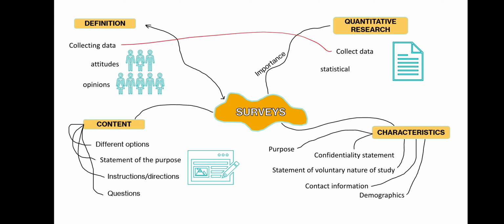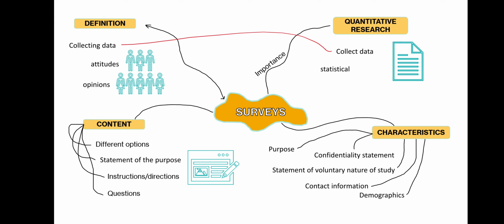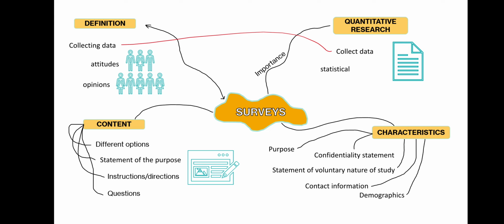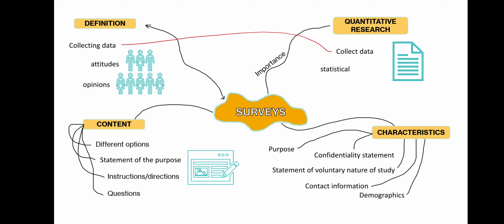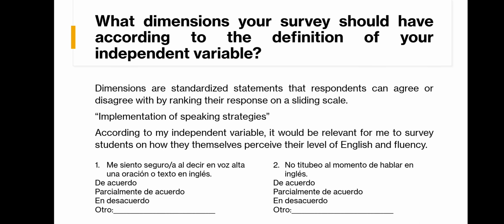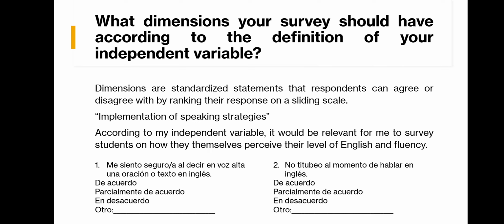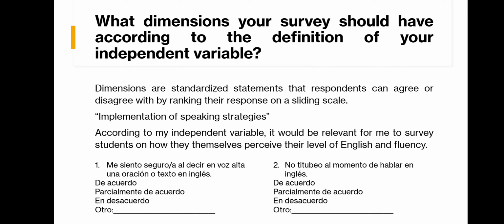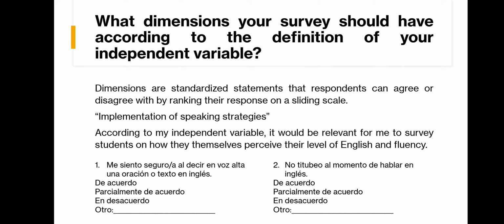THEORETICAL VIDEO 4 - Surveys